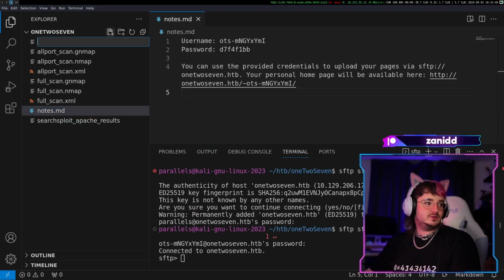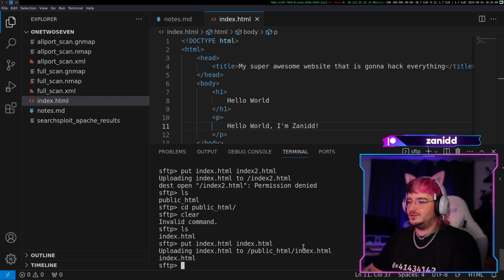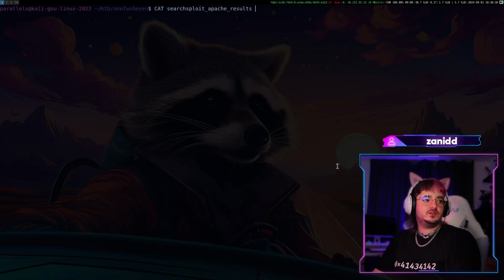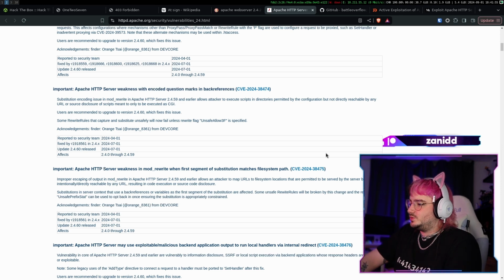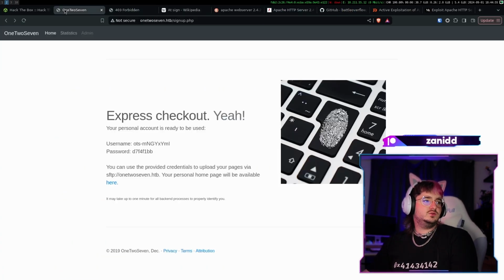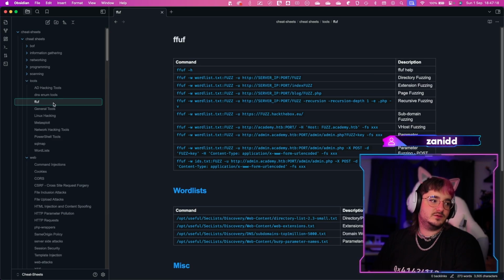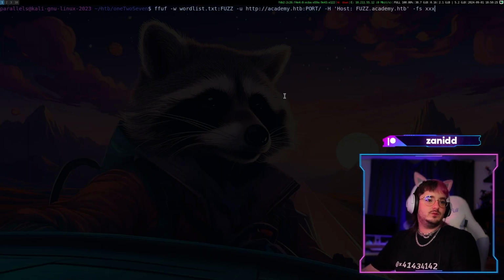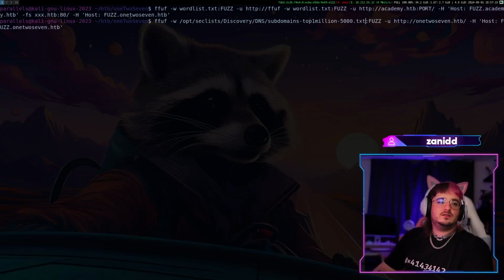creating a website to hack a hosting provider | HTB OnetTwoSeven #2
Educational Insights: Gain valuable insights into different technologie, techniques, and the importance of persistence in ethical hacking.